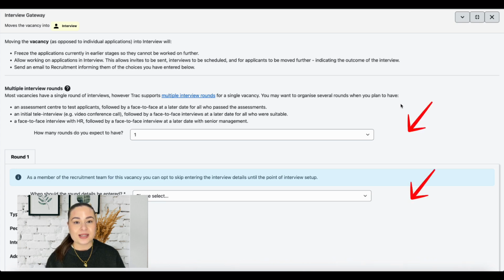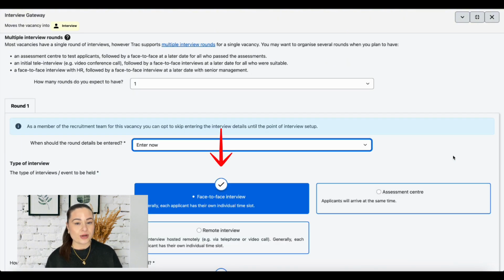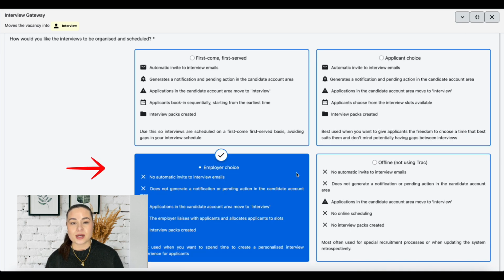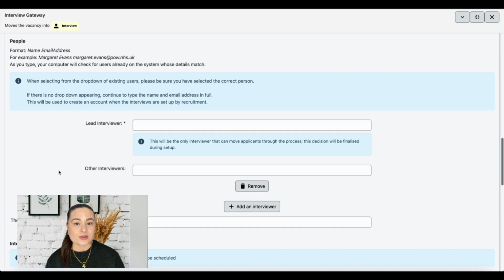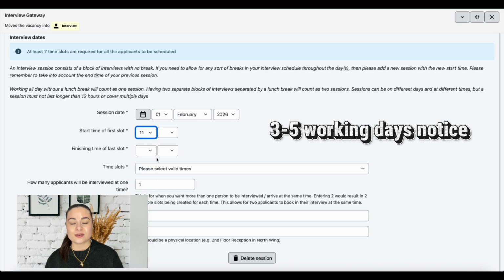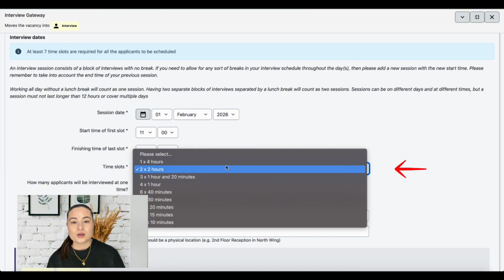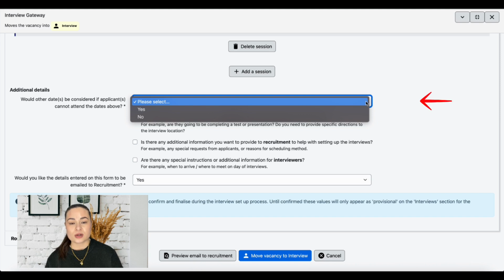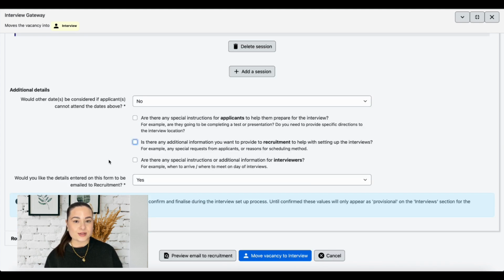How to set up an interview in Trac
Need to arrange interviews in TRAC? This quick, bite-sized video walks you through how to set up interviews and move candidates forward in the recruitment process.

In this video you’ll learn how to:
• Select candidates for interview in TRAC
• Set up interview details including date, time and location
• Invite candidates to interview through the system
• Manage interview arrangements within the vacancy workflow

This guide is designed for hiring managers and colleagues involved in recruitment who want a clear, step-by-step walkthrough of the TRAC interview setup process.